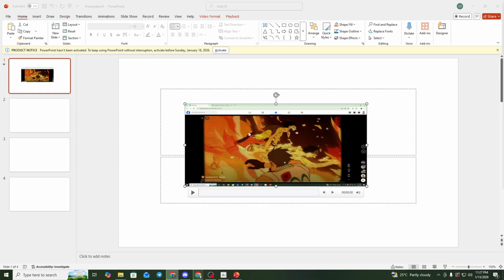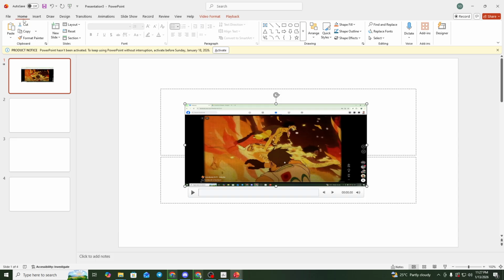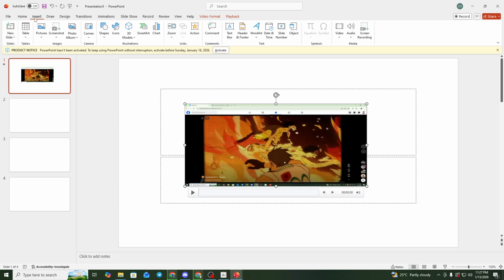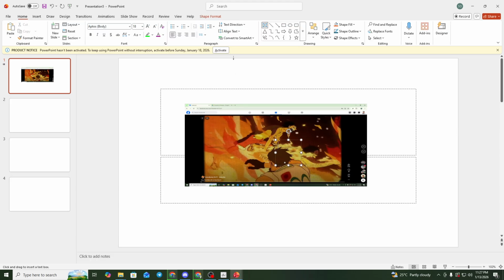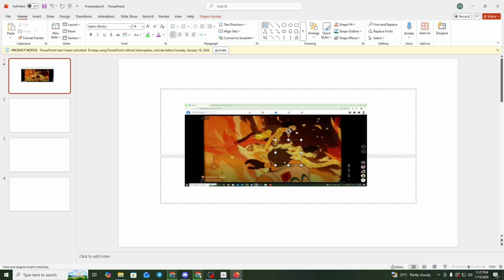How To Add Text To Video In Microsoft PowerPoint Tutorial [2026 Guide]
Add text to a video in Microsoft PowerPoint by inserting a text box, placing it over your clip, and using Animations to control when the text appears and disappears. This PowerPoint tutorial shows how to create captions, labels, and on-screen titles on video for presentations on Windows or Mac.